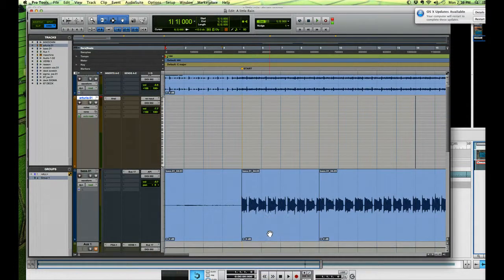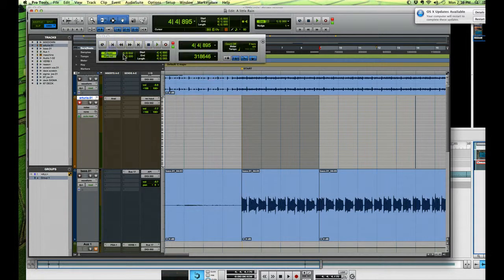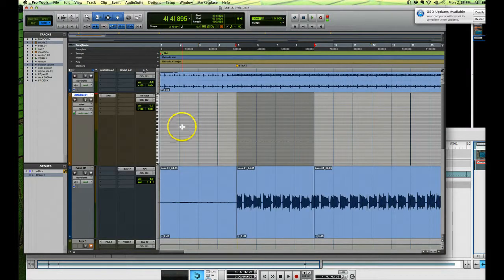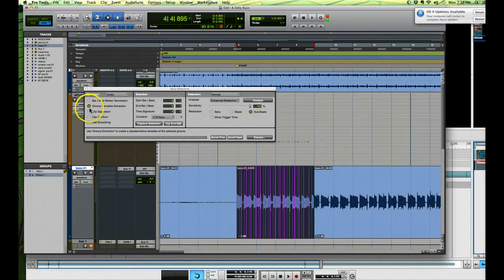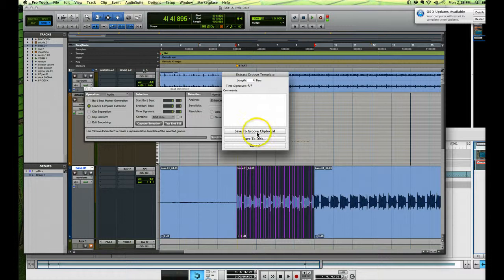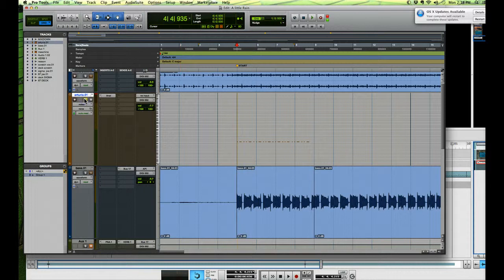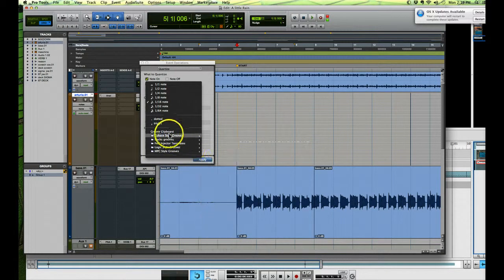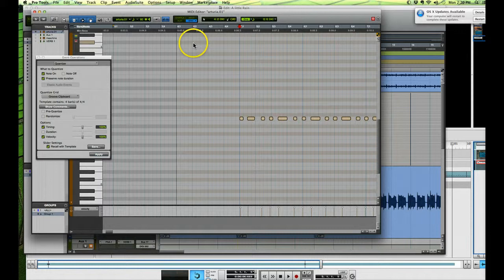Groove Extraction with beat detective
How to capture a live performance and use it to quantize a midi track